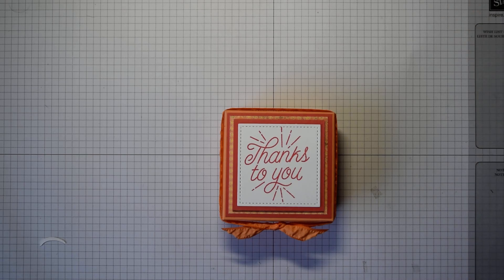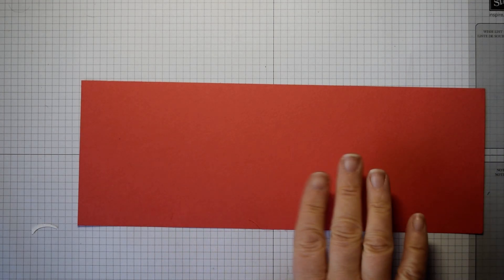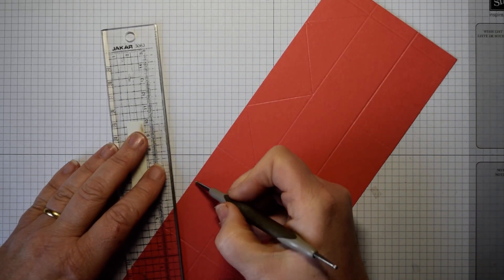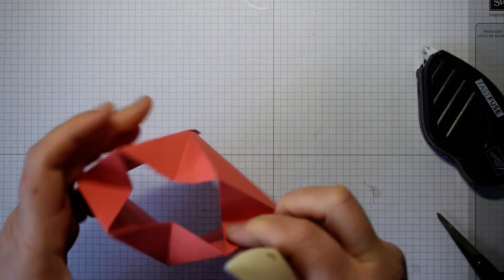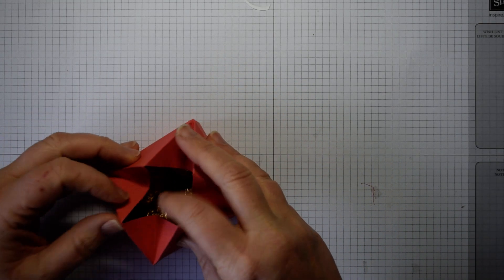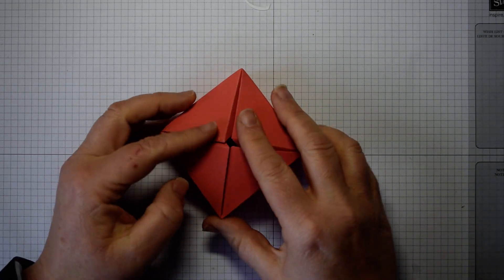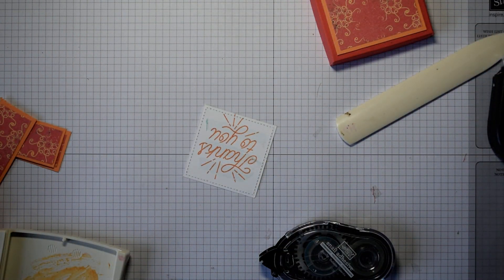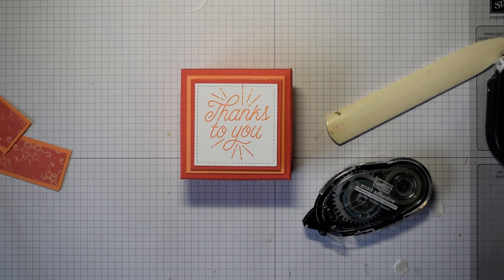Ferrero #47 Ferrero Friday triangle closure lidded box